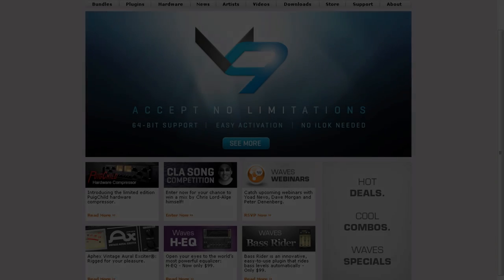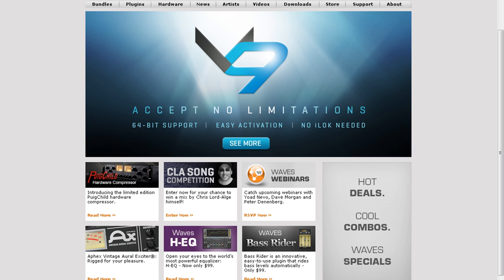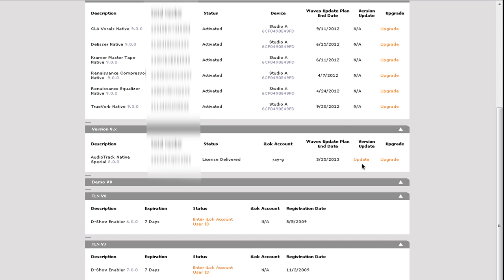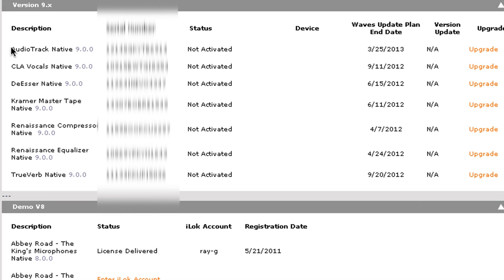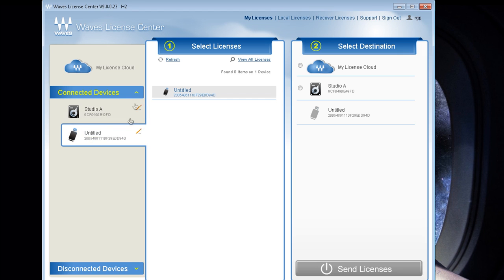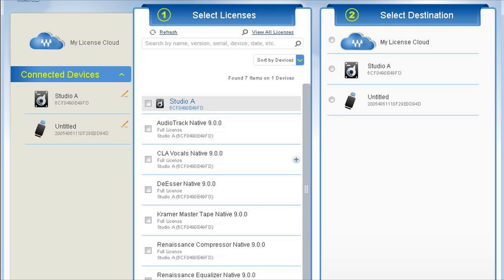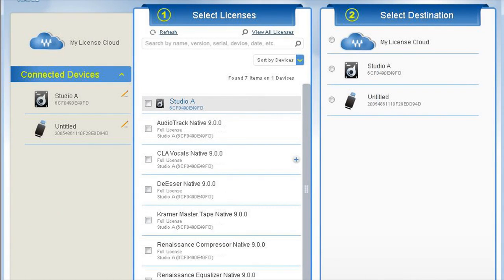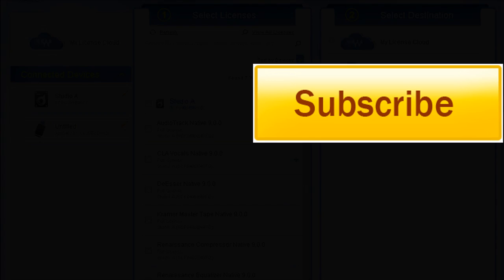Waves V9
Featuring 64-bit support, faster scanning, faster loading, and faster processing, Waves Version 9 opens up new dimensions of high performance plugin power.
V9 also marks the introduction of our new easy-to-use activation system, Waves License Center, ushering in an era of simplicity, flexibility, mobility, and security.
And with new V9 plugins added to our Gold, Platinum, Diamond and Horizon bundles, there's never been a better time to renew your Waves Update Plan coverage.
4-bit support
No iLok required
Easy activation to computer or USB flash drive
Move and manage your licenses via USB flash drive or License Cloud
One-click license recovery for lost or damaged devices
New plugins added to premium bundles

NEW IN
HORIZON
Kramer Master Tape
PIE Compressor
HLS Channel
Bass Rider
CLA Guitars
Maserati Drums
OneKnob Filter
OneKnob Driver

NEW IN
DIAMOND
GTR3 Software
OneKnob Filter
OneKnob Driver

NEW IN
PLATINUM
GTR3 Software
OneKnob Driver

NEW IN
GOLD
GTR3 Software

Waves plugins are heard on hit records, major motion pictures, and top-selling video games the world over.
Now's the time to make Waves part of your music — and experience the sweet sound of success.

Waves Version 9
Waves Version 9
Waves Version 9
Waves Version 9
Waves Version 9
Waves Version 9
Waves Version 9
Waves Version 9
Waves Version 9
Waves Version 9
Waves Version 9
Waves Version 9
Waves Version 9
Waves Version 9